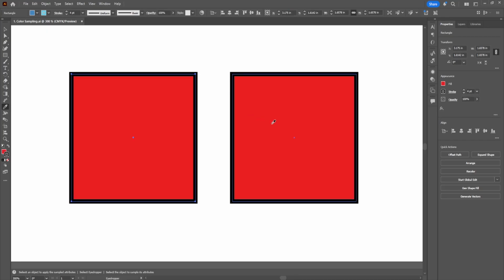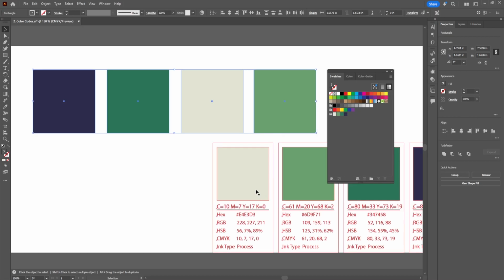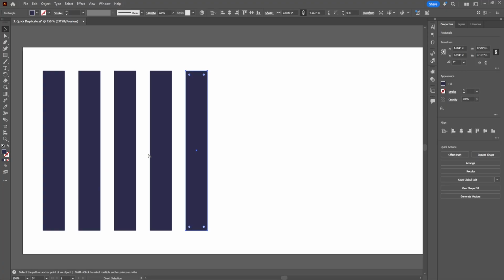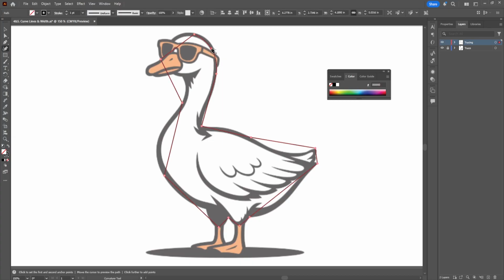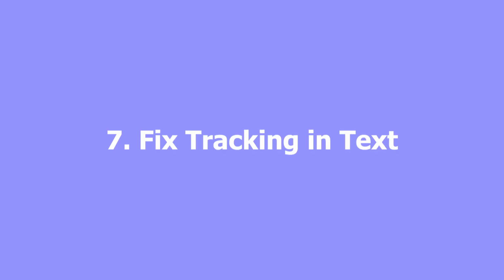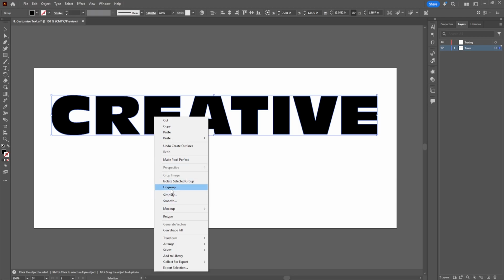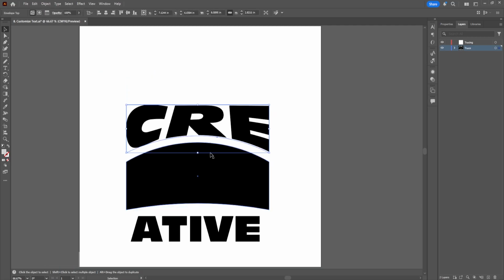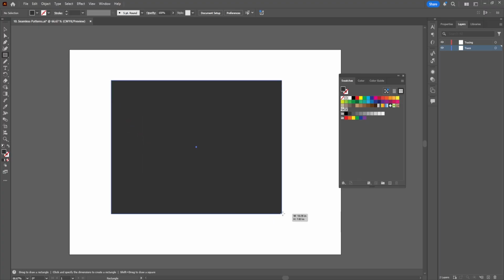Make Your Designs Faster With These 10 Illustrator Hacks!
Unlock the full power of Adobe Illustrator with these 10 hidden tricks every graphic designer should know! In this video, I reveal time-saving Illustrator hacks that will completely transform your workflow — perfect for aspiring and current designers who want to create professional designs faster and easier. From sampling colors the right way to creating seamless patterns and morphing text into any shape, these Illustrator tips will help you stop working harder and start working smarter.

00:00 Introduction
00:05 1. Color Sampling
00:17 2. Color Codes
00:43 3. Duplicate Objects
01:00 4. Perfect Curves
01:31 5. Width Tool
01:41 6. Draw Inside a Shape
01:50 7. Fix Tracking in Text
02:08 8. Customize Text
02:27 9. Text Morphing
02:44 10. Seamless Patterns
03:10 Outro